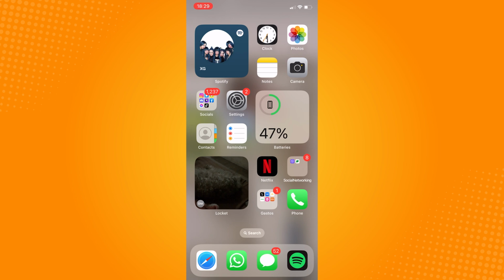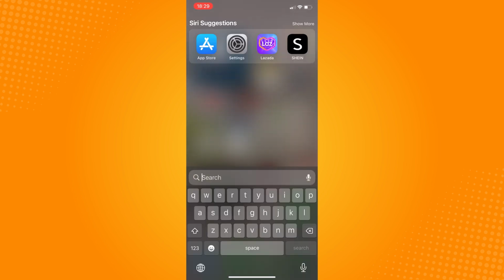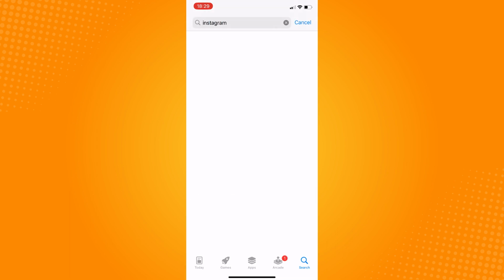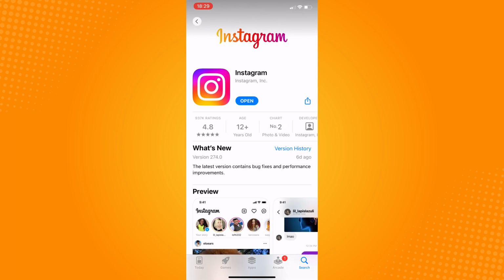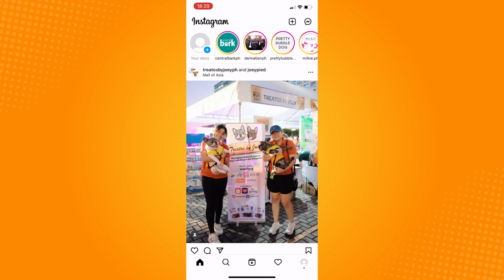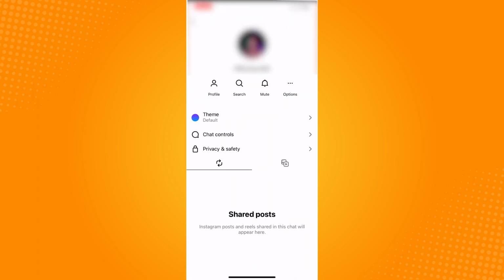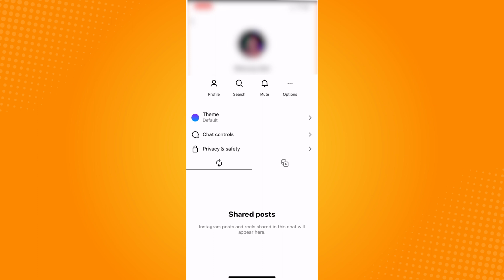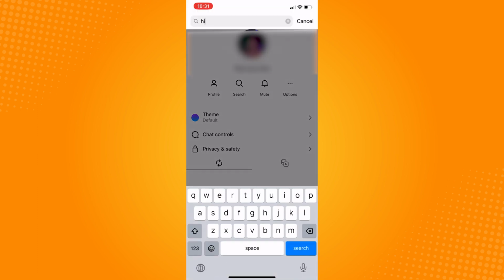How to See First Message on Instagram Without Scrolling (2023)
Learn‎‎‏‏‎ ‎How to See First Message on Instagram Without Scrolling

In this video I will show you‏‏‎ ‎how to see first message on instagram without scrolling